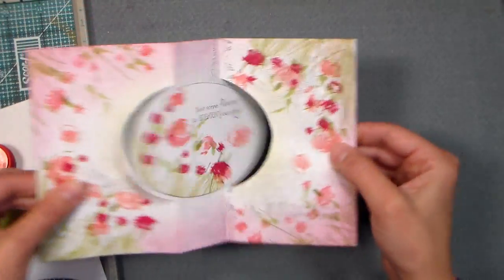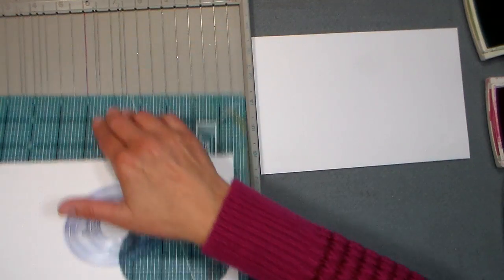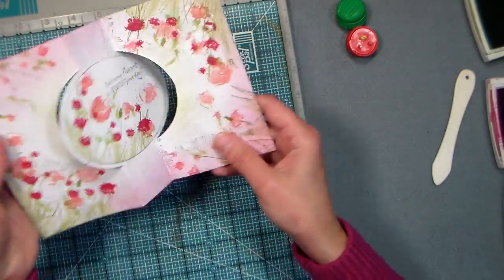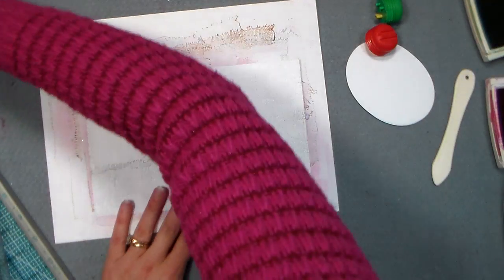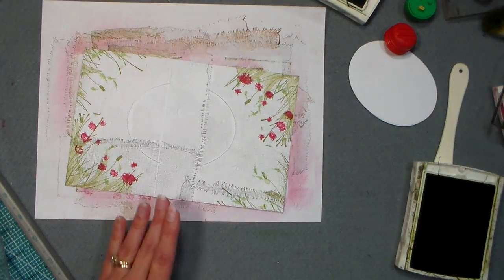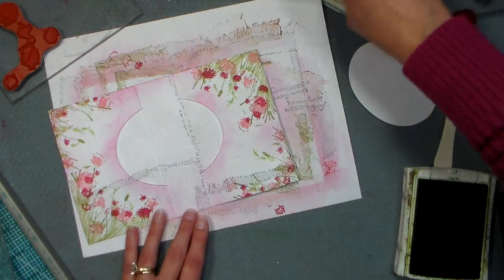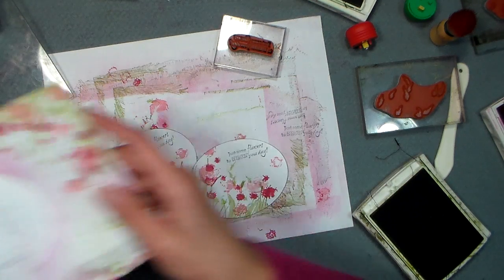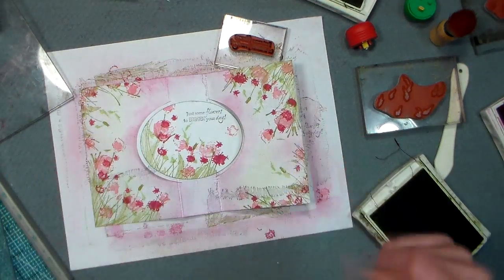How to make a flip/swing card with basic supplies (no dies/templates required!)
Today I will show you how to make a flip or swing card using supplies you already have. If you have shape cutters use them (I am using the oval cutters from Creative Memories) but if not you can use an xacto knife and trace any shape. How easy is that? And frugal considering that the dies to make these cost $10-$40 and they only make one kind of card!

Supplies:
Cardstock
Pattern paper
Craft knife (xacto) and shape to trace OR shape cutter
Stamps
Ink
Glue stick

This project will take about 15 minutes. You can make 2 cards from one sheet of cardstock and patterned paper so why not make a spare for later?

I also have a video on making a swing card using any of your thin dies

Save money, have fun and happy crafting!